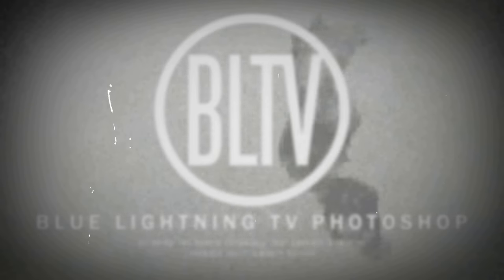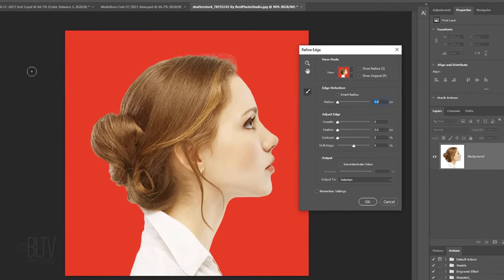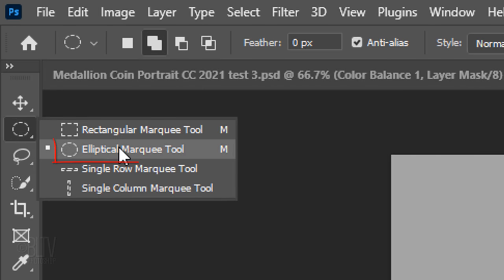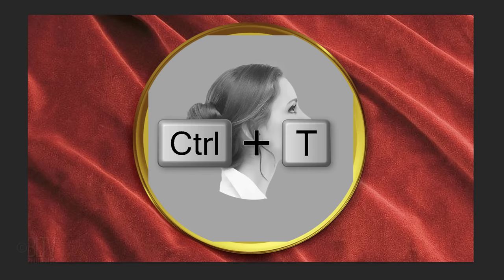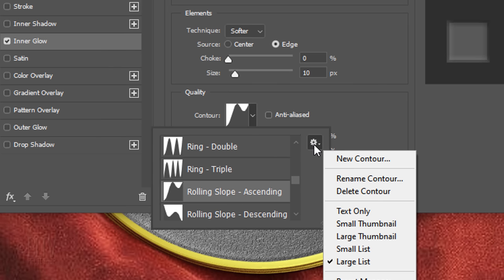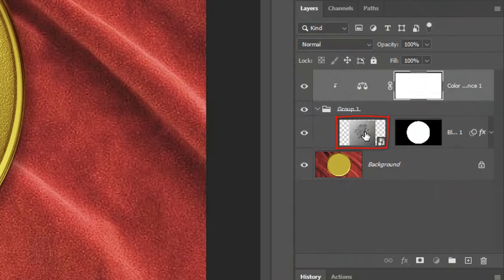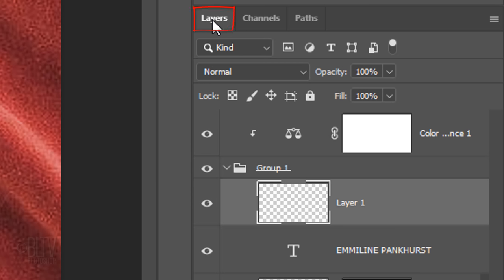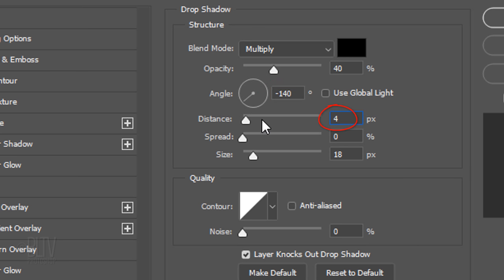Photoshop: Put Your FACE on a GOLD, Medallion COIN!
Photoshop CC 2021 tutorial showing how to transform a photo of a face into a gold, medallion coin portrait including text that wraps around the perimeter of the coin.  This is an update of tutorials I've done many years ago on much earlier versions of Photoshop.

ID #: 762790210 by WAYHOME studio
ID #: 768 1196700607 By WAYHOME studio